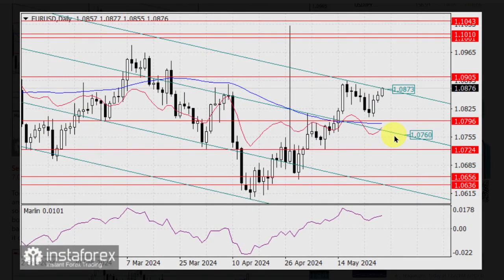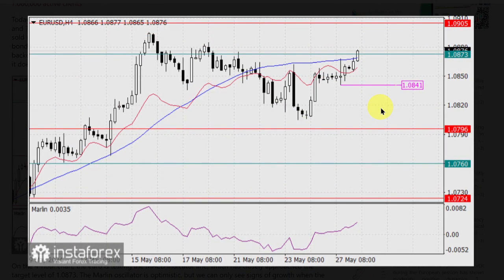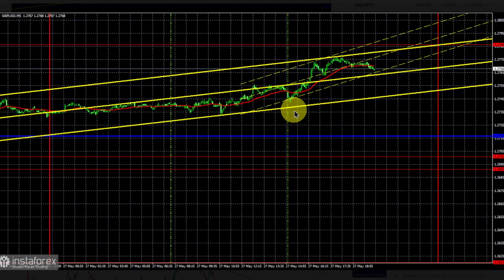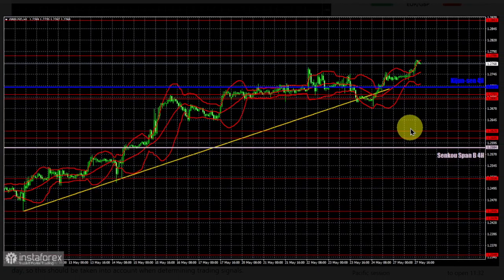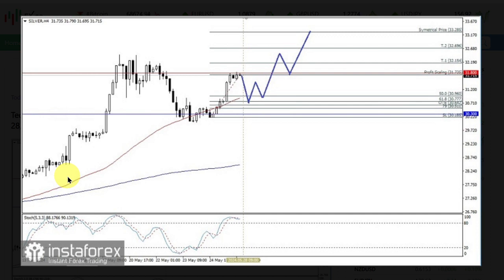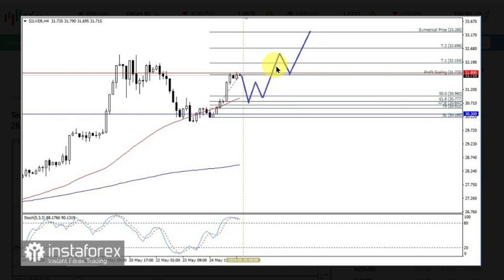28.05.2024: EUR/USD pair reaches 1.09 in case of decline the US consumer confidence index from CB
Euro dollar pair reaches 1.09 in case of decline the US consumer confidence index from CB. EURUSD, GBPUSD, XAGUSD

00:00 Greetings
00:13 EURUSD
02:49 GBPUSD
04:57 XAGUSD